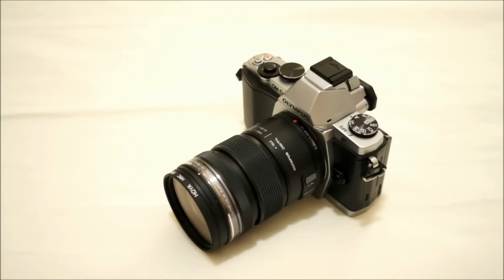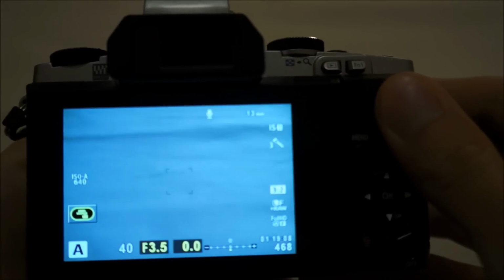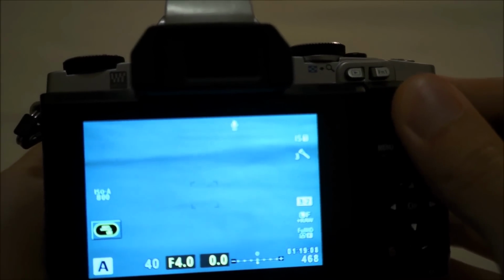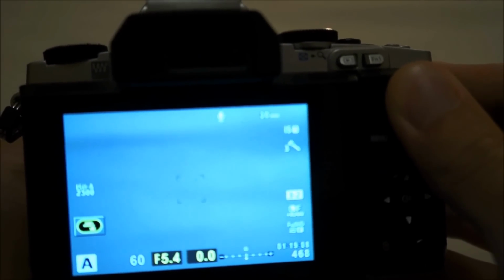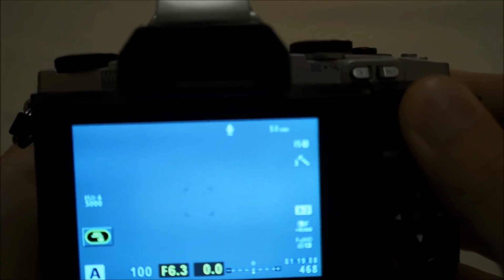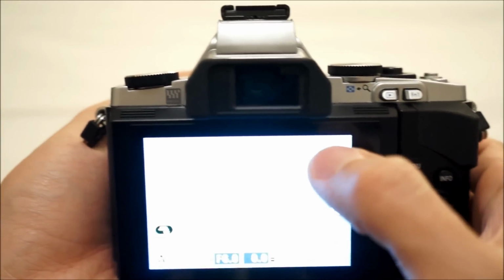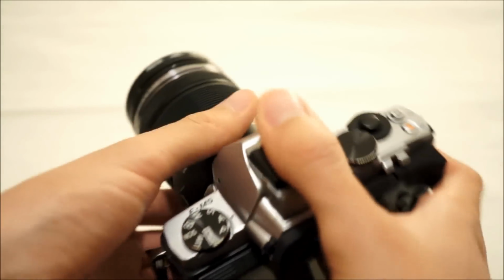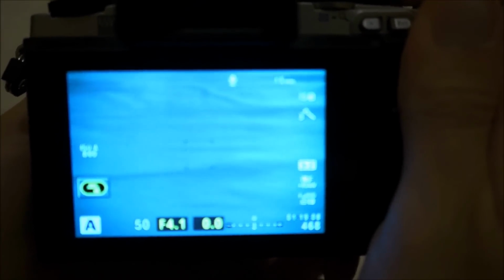12-50mm vs. 14-150mm on Olympus OM-D EM-5 (Silver)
A comparison of Olympus 12-50mm vs. Olympus 14-150mm on Olympus OM-D EM-5 Micro Four Thirds camera.
OM-D EM-5